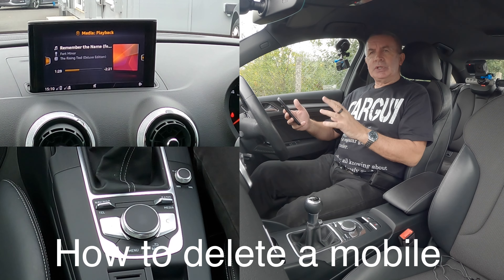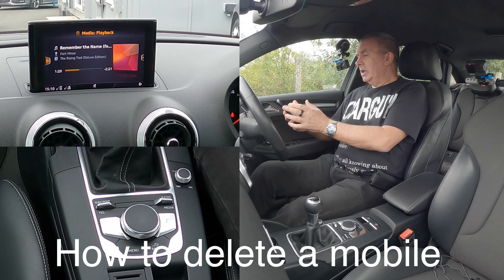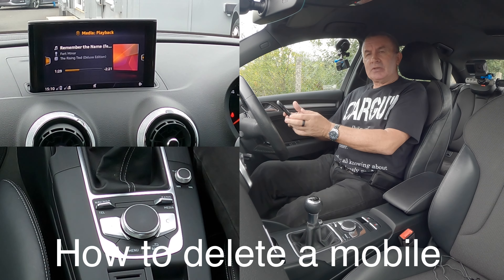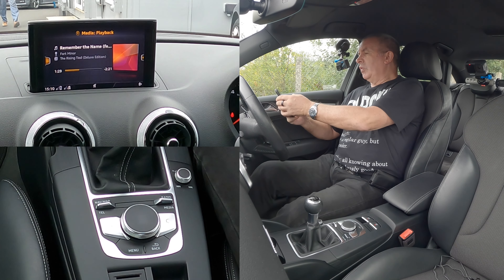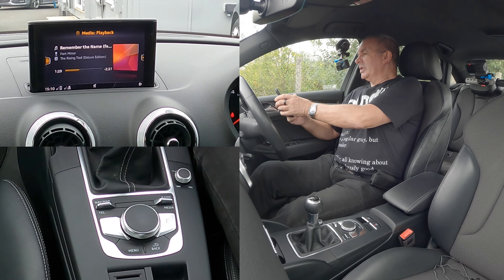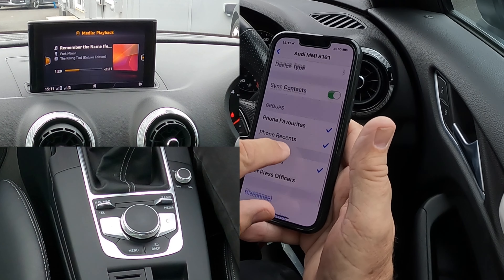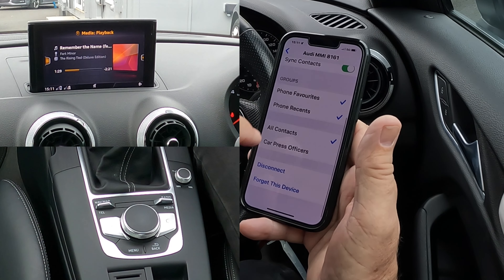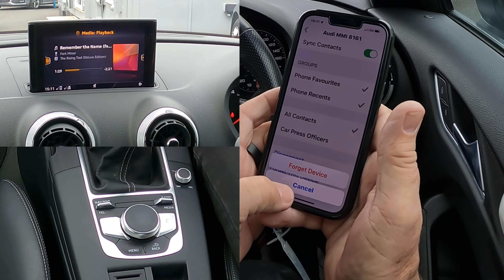How to Delete a Mobile From the bluetooth system in a 2018 Audi A3